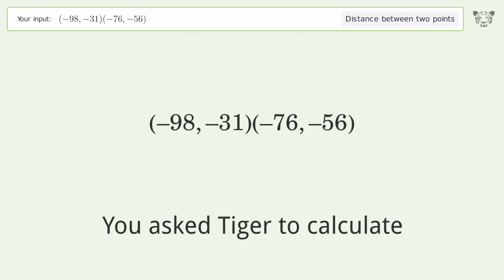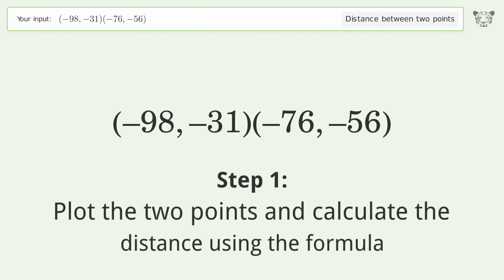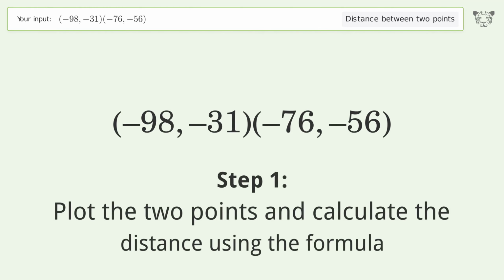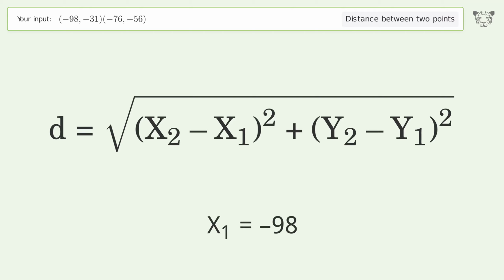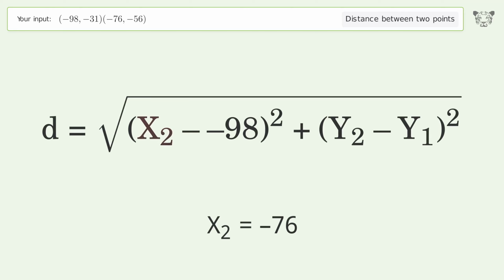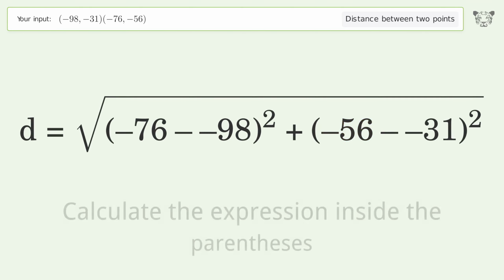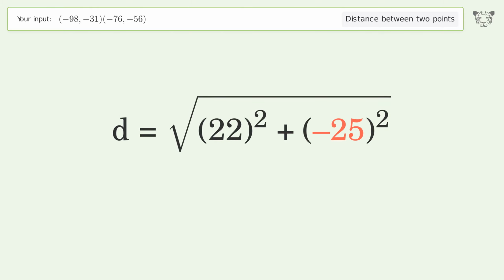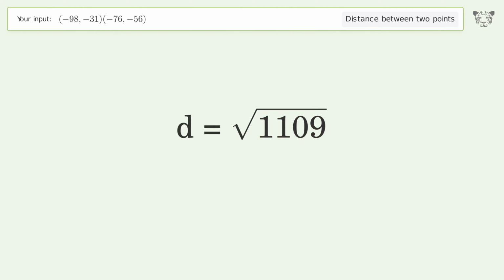Find the distance between two points p1 (-98,-31) and p2 (-76,-56): Step-by-Step Video Solution